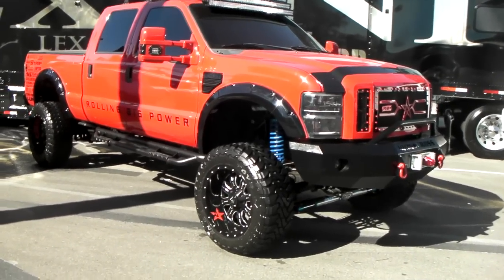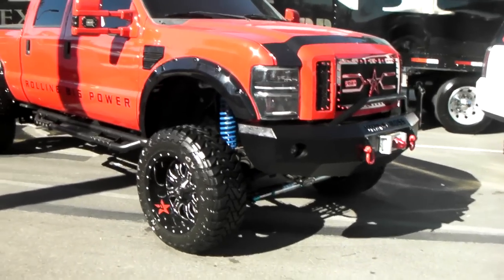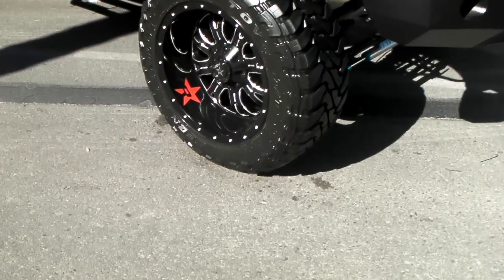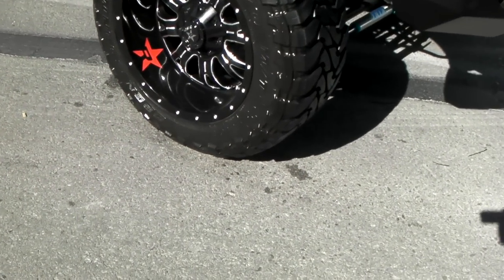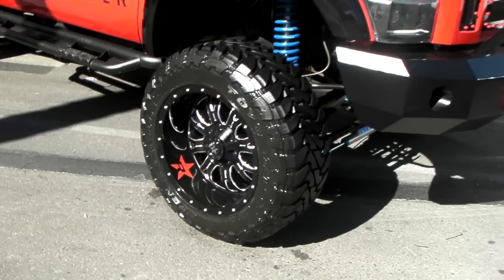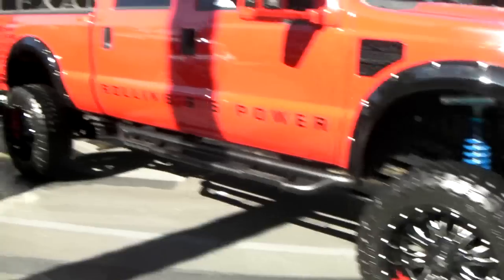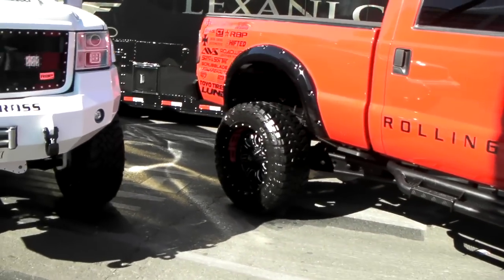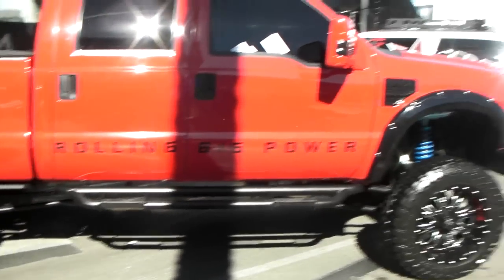DUBSandTIRES.com 22x12 RBP 37" Toyo OC Mud Tires Ford F350 Hallandale Miami Ft Lauderdale Hollywood